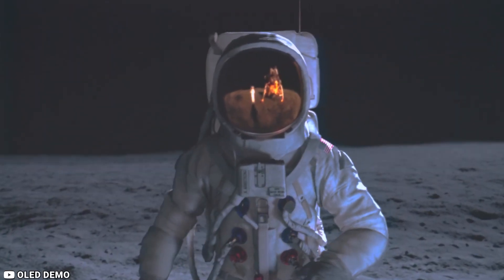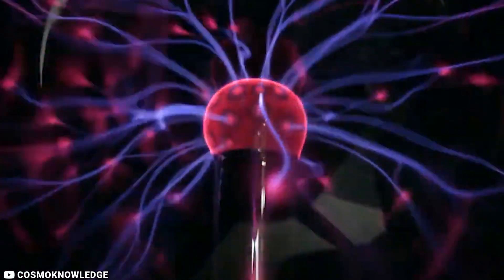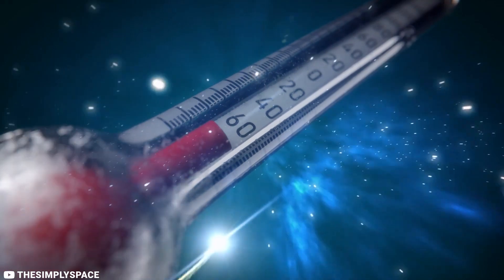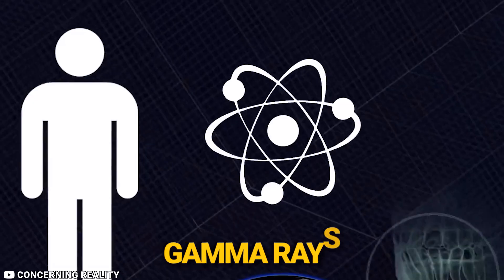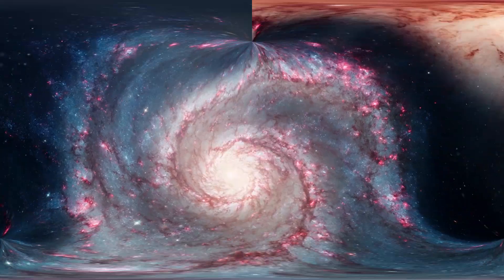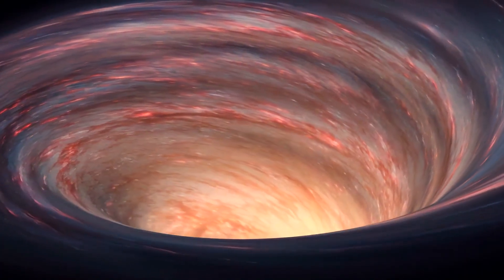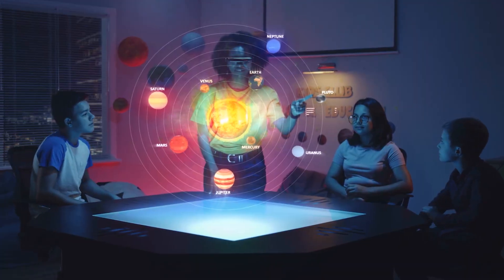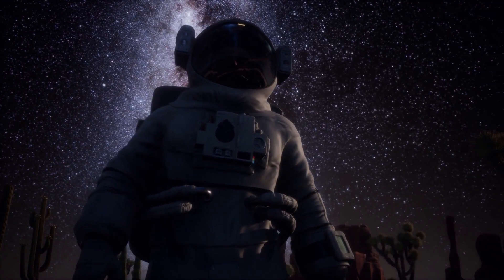10 Universal Facts About Space Forever.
10 Universal Facts About Space Forever.
In this video, we're going to explore 10 universal facts about space. These facts will bring you a greater understanding of the universe around us and will help you appreciate our place in it.

Whether you're a student of astronomy, physics, or just looking to learn something new, these facts about space will be of interest to you. I hope you enjoy learning about space and the universe as much as I did making this video!
In this video, we'll take a look at 10 Universal Facts About Space Forever. These facts will help you understand the vast universe that we live in, and the things that are happening within it.

From the birth of stars to the death of planets, these 10 facts about space will help you better understand the universe around us. Learn about the big questions that still remain unanswered, and be prepared to be amazed by the infinite possibilities that exist in space!
In this video, we're going to share 10 universal facts about space forever. From the nature of space to the physics of space, these facts will help you get a better understanding of space and the universe!

If you're curious about space and the universe, then this video is for you! By the end of the video, you'll have a better understanding of space and the universe that you never would have thought possible!